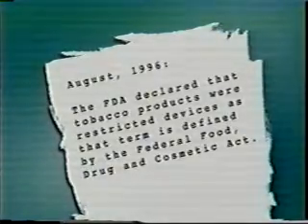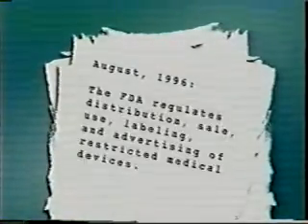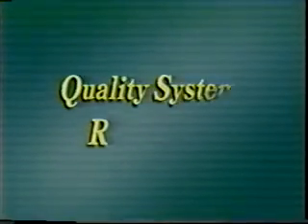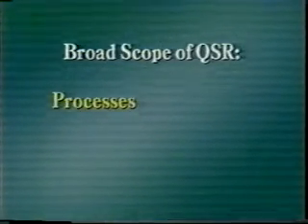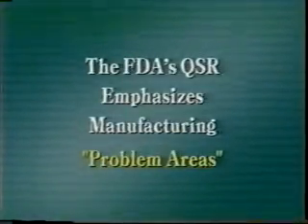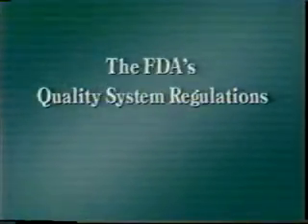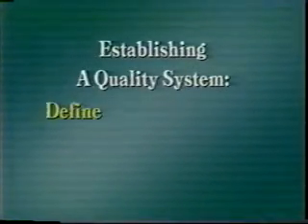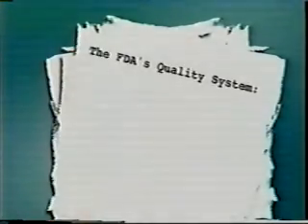Philip Morris USA: What is the QSR? (cir. 1998)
The Philip Morris USA: What is the QSR? Hard to find the Philip Morris USA video.